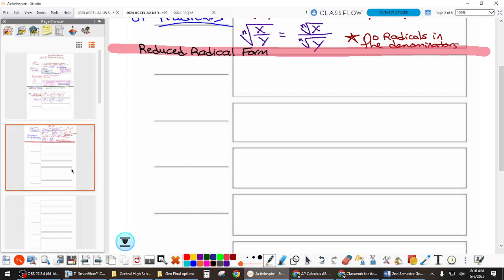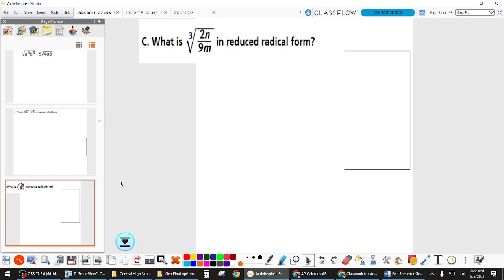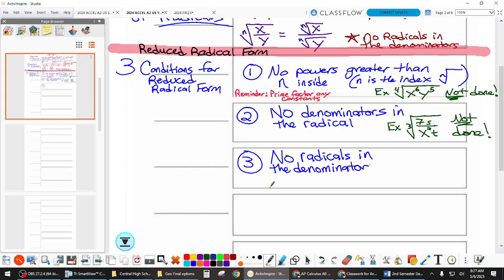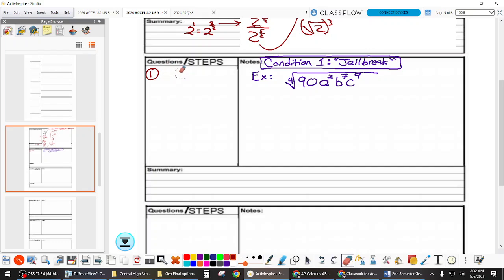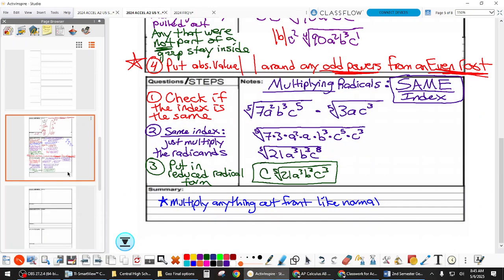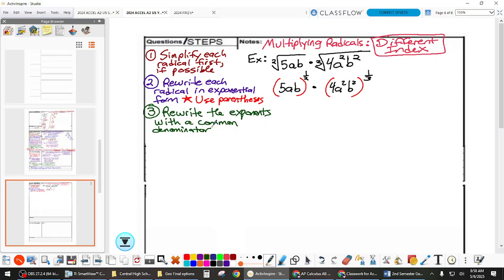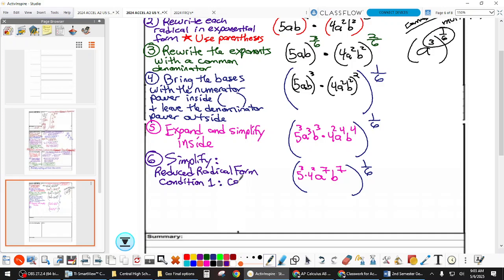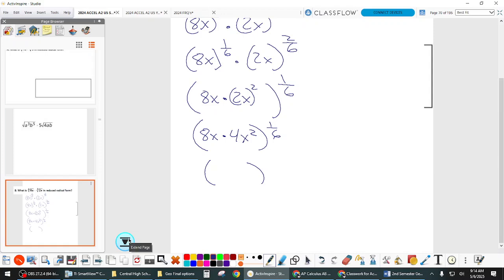5,6 Accel A2 Reduced Radical Form and multiplying radicals